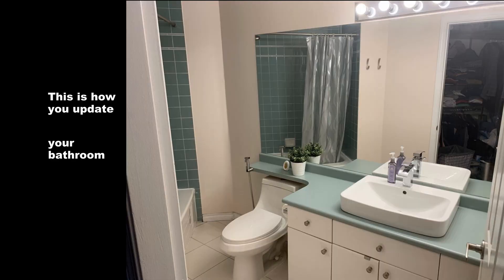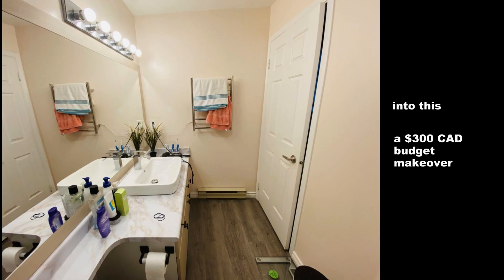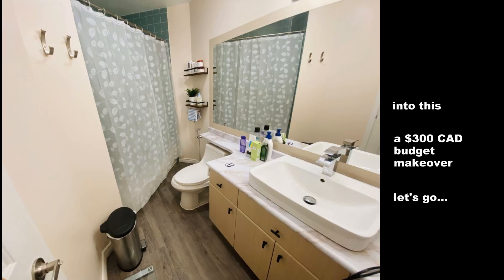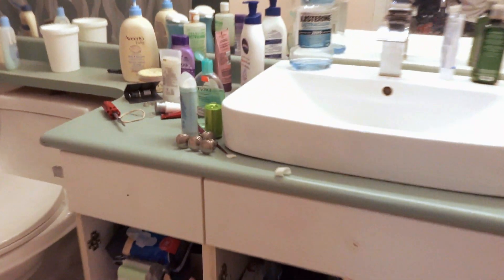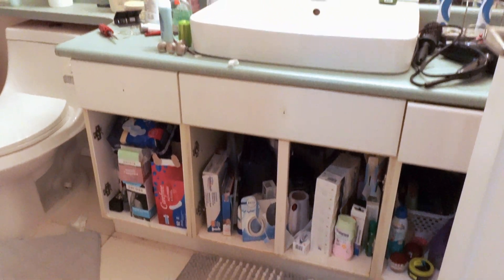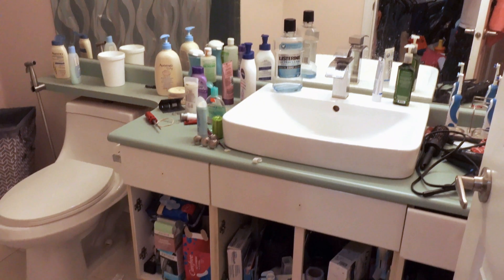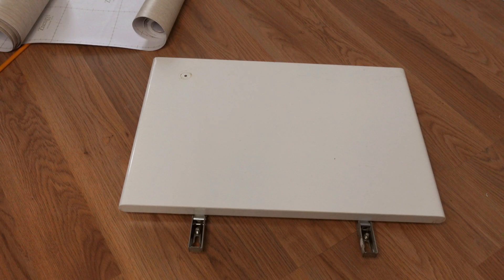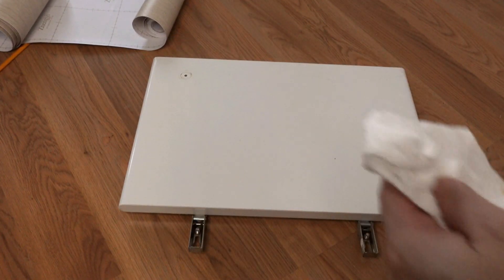DIY sa Masters Bathroom | Paano Mapaganda and CR gamit kung $300 CAD lang ang Budget? | Buhay Canada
Cabinet vinyl

Counter top vinyl

Floating shelf

T Knob